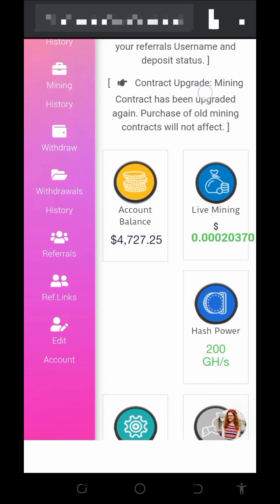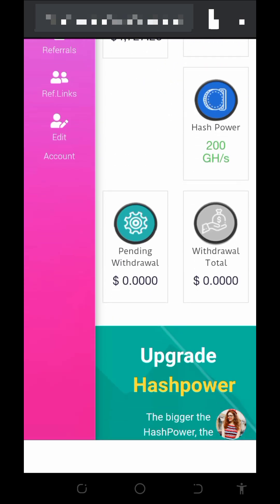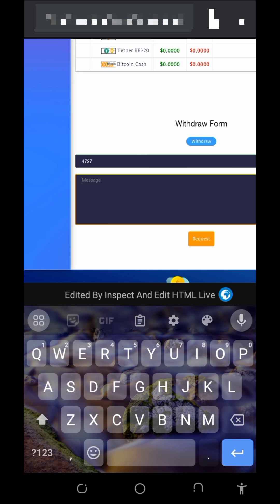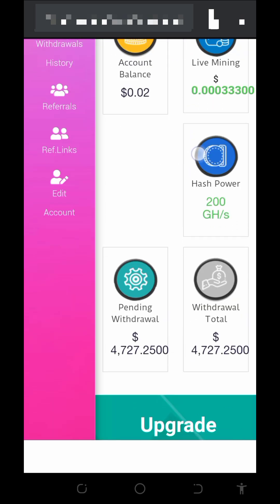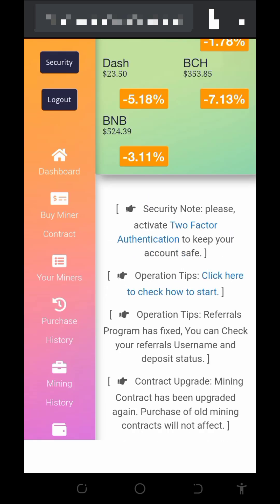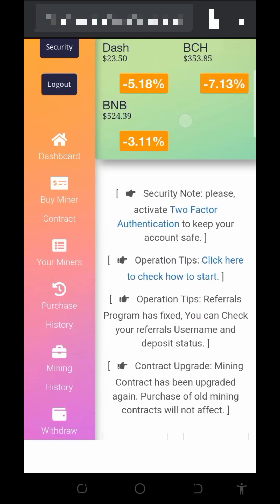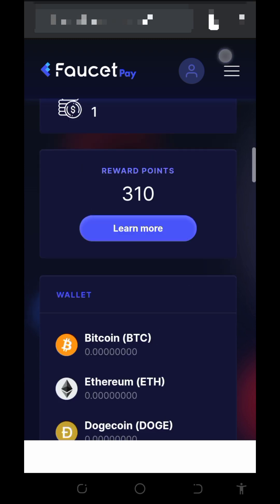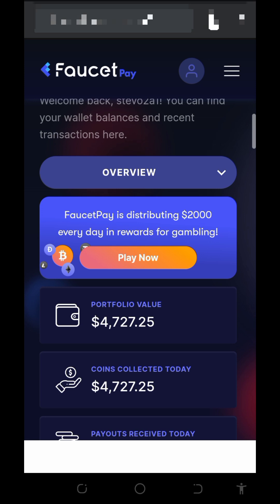Withdrawing 72.9534 LTC from Free Mining Site | No Deposit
In this exciting video, watch as I demonstrate the process of withdrawing 72.9534 LTC from a free Litecoin mining site—completely risk-free and with no deposit needed! If you're looking to earn free Litecoin without any upfront investment, this is the perfect opportunity for you.

Join me as I walk you through the step-by-step process, share tips on maximizing your mining rewards, and provide insights into how this platform works. Whether you're a beginner or an experienced miner, you'll find valuable information that can help you in your crypto journey.

Don't miss out on the chance to see real results and learn how to get started with free Litecoin mining today!

🌟Please NOTE that Any commission or income you make would solely depend on how much effort and time you invest. Am not a professional financial advisor in the aspect of investing online.
Your outcomes might vary, you might make it much or less this depends on the time you invest in hard work, Note it is not only about hard work but also make sure you work smart!. Endeavor to conduct your personal research

TAGS / KEYWORDS:👇
Litecoin
LTC
Free Litecoin Mining
Litecoin Mining
Cryptocurrency
Crypto Mining
No Deposit
Blockchain
Digital Currency
Litecoin Wallet
Mining Tutorial
Earn Litecoin
Cryptocurrency Investment
Passive Income
Online Mining
Litecoin Tips
How to Mine Litecoin
Crypto Wallet
Altcoins
Litecoin Withdrawals